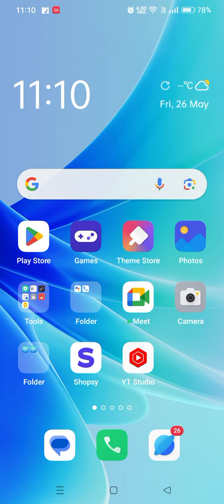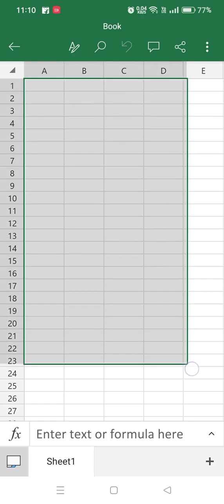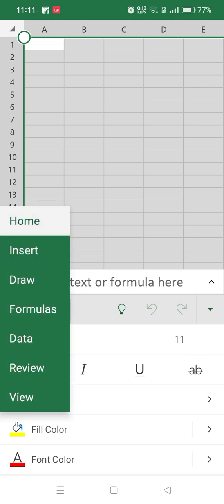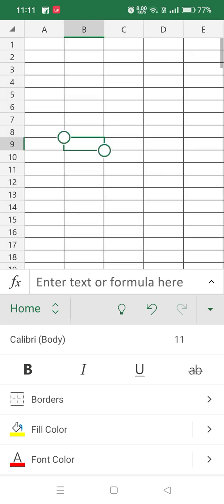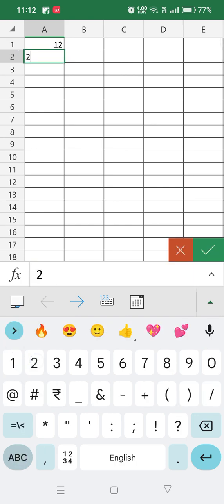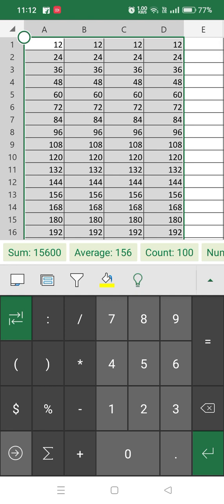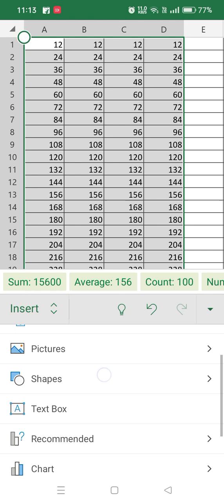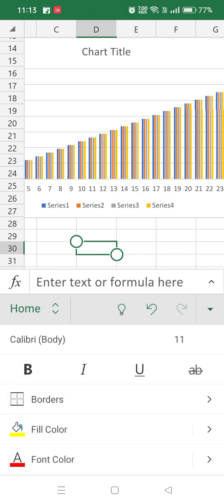how to insert the charts in Excel with mobile phone